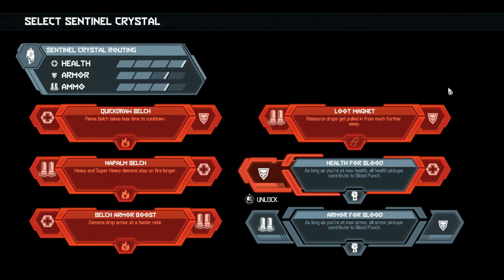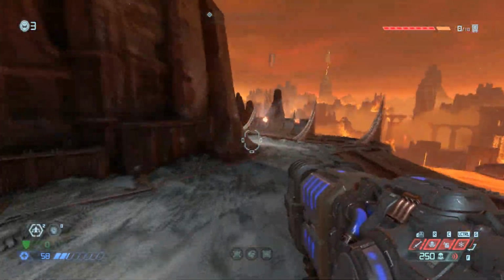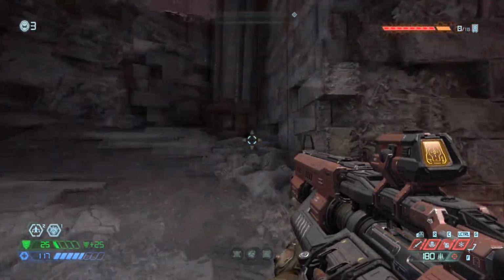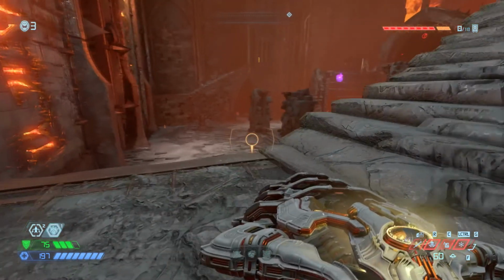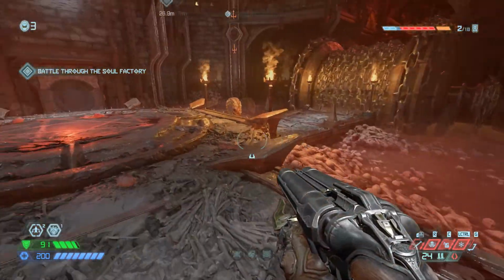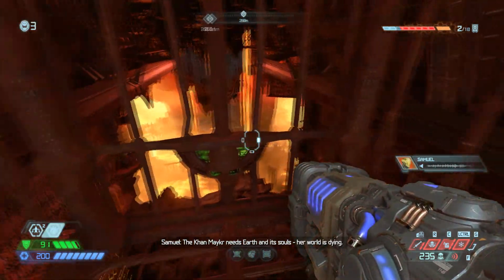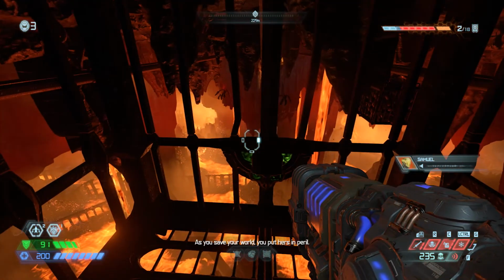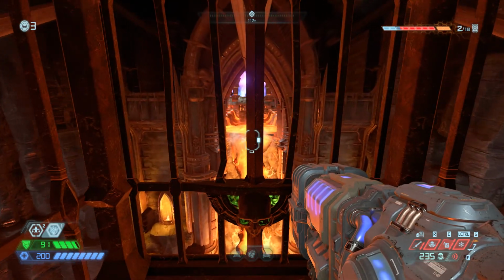THE SIGHTLESS JUDGE | DOOM Eternal W/ Skolorbog Ep.30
Leave a like for Doomguy's glorious homecoming!

Intro:
Track: Flares
Artist: NIVIRO

Outro:
Track: So Funky
Artist: NIVIRO